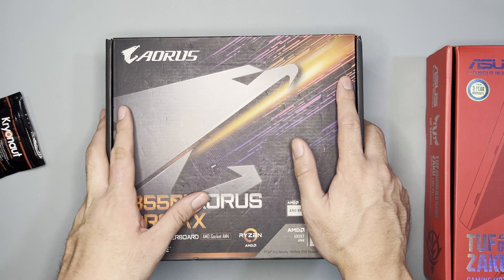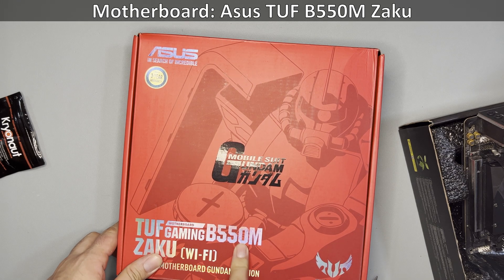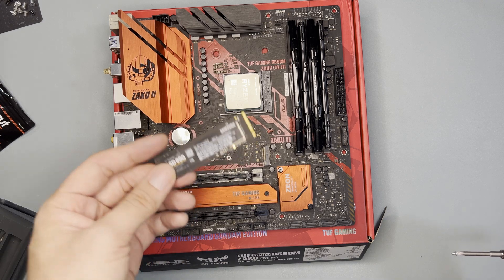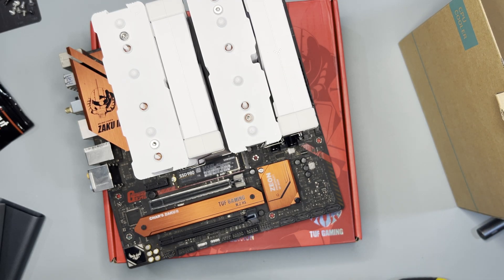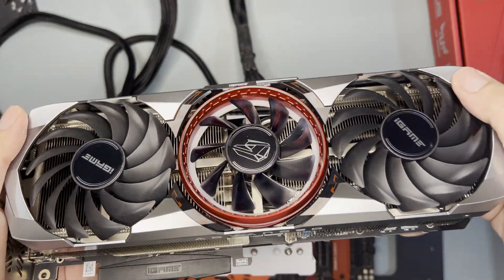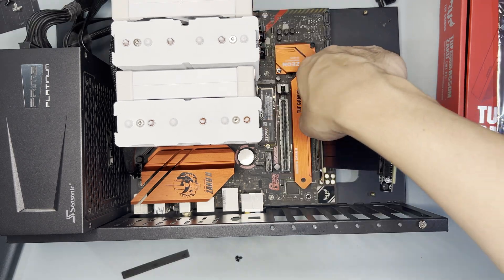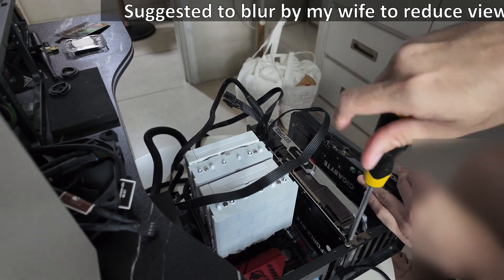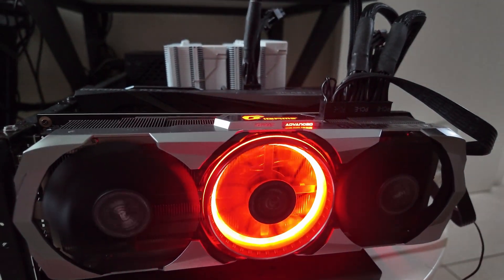Setting up my own home-based AI rig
Components:
Case: Some open test case
Processor: Ryzen 7 5800X
GPU 1: Colorful iGame RTX 3080 Ti
GPU 2: Gigabyte RTX 3060 Gaming OC 12GB
Motherboard: Asus TUF B550M Zaku
RAM: Kingston Fury 32GB + G.Skill Ripjaws 16GB
CPU Cooler: DeepCool AK620
PSU: Seasonic Platinum 1300W